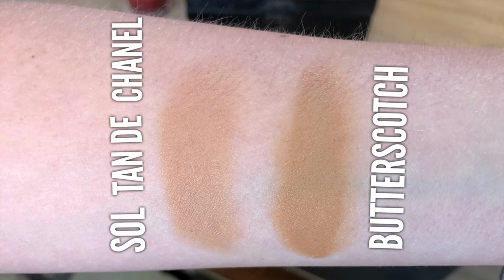Too Faced Born This Way Super Coverage Multi-Use Sculpting Concealer Review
Hey Beauties!!!
Today I am going to be showing you guys how the New Too Faced Born This Way Concealer works and how it is compared to the Tarte Shape Tape Concealer. Watch to see my thoughts!
XOXOXO
-Mel

PRODUCTS MENTIONED:
Too Faced Born This Way Super Coverage Multi-Use Sculpting Concealer Vanilla & Butterscotch

WHAT'S ON MY FACE:
PRIMER PORES: MAC Skin Refined Zone & Tarte Timeless Smoothing
FOUNDATION: Dior Face & Body 1N + 2W mixed
POWDER SET: La Mer The Powder
UNDER EYE SET: Becca Under Eye Brightening Powder
POWDER BUFF: Sisley Loose 01 Irisee
HIGHLIGHT: Dior Face Glow Palette
BLUSH: Chanel Elegance
EYE BASE: P. Louise Base Rumor set with MAC Blanc Type
EYES: Tarte Apsyn Ovard
EYE LINER: Inner rim, Nars Via Veneto
MASCARA: The Balm Mad Lash
LOWER LASH MASCARA: MAC Extended Play Gigablack
LIPS: Colourpop Third Eye & MJ Sugar Sugar Gloss Stick
SETTING SPRAY: Dior Airflash Radiance Mist

SHIRT: Target
EARRINGS: Jessica Simpson
PLUGS: I got them in Myrtle Beach